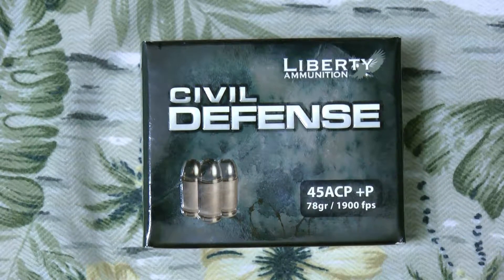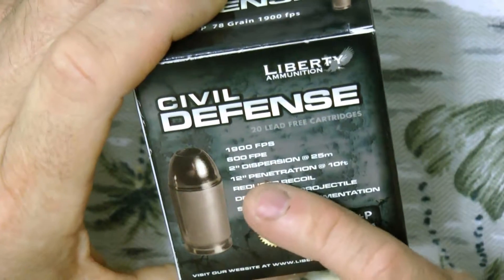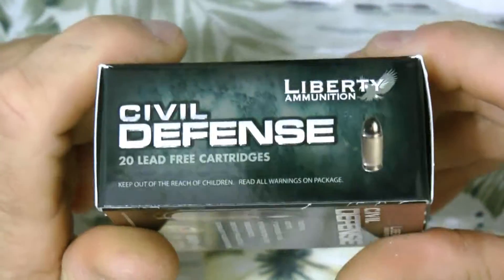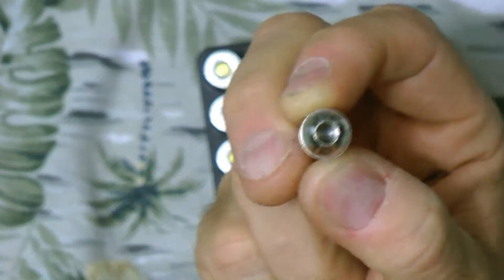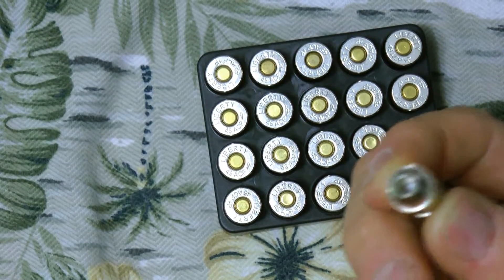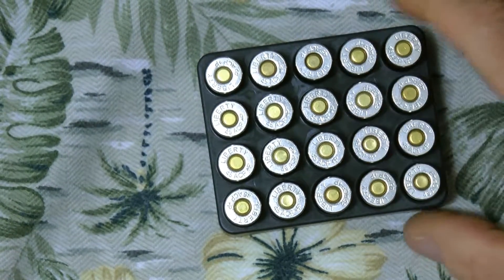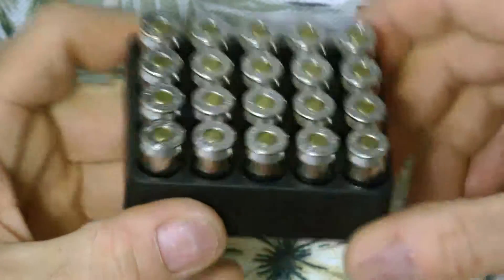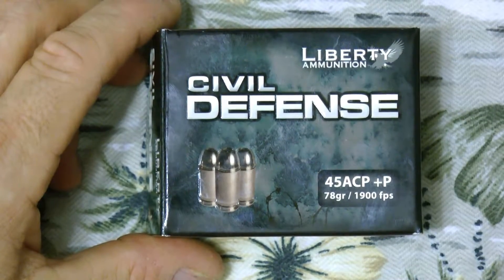Liberty Civil Defense AMMO 45ACP OverView